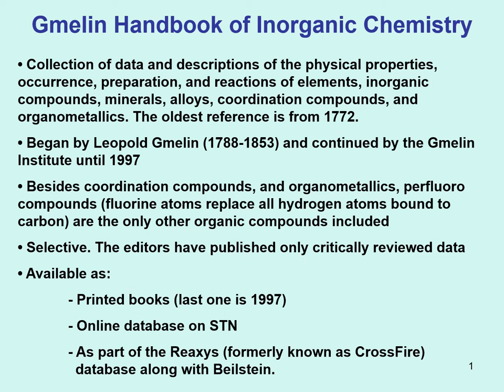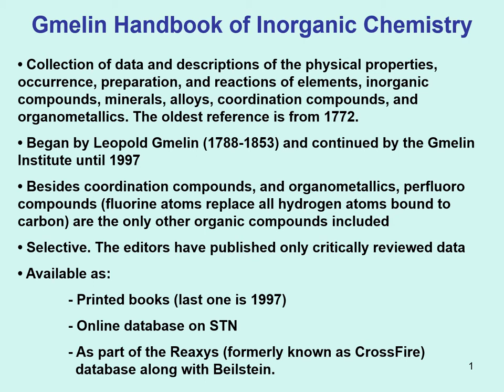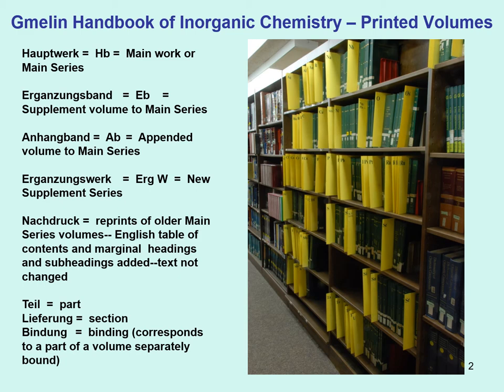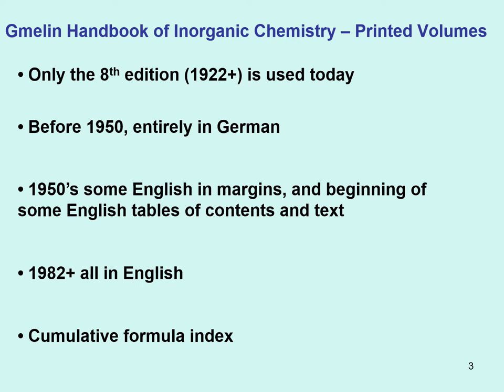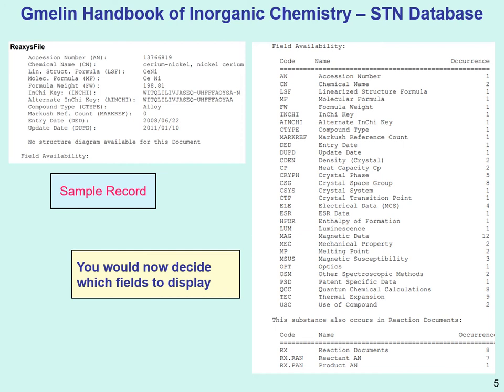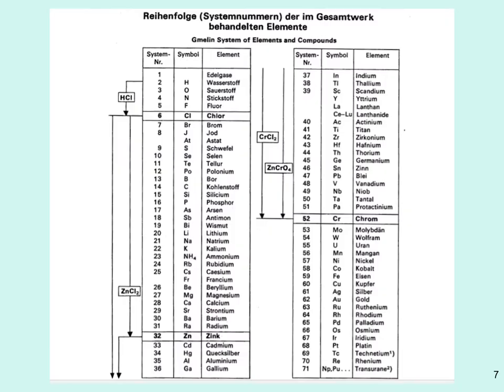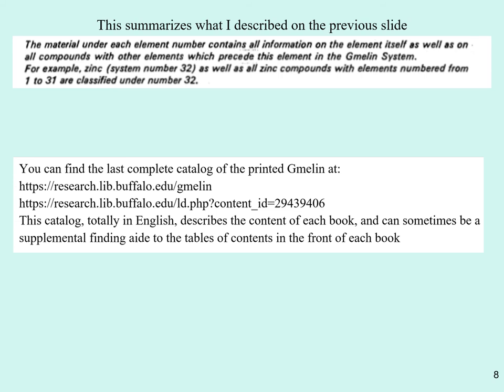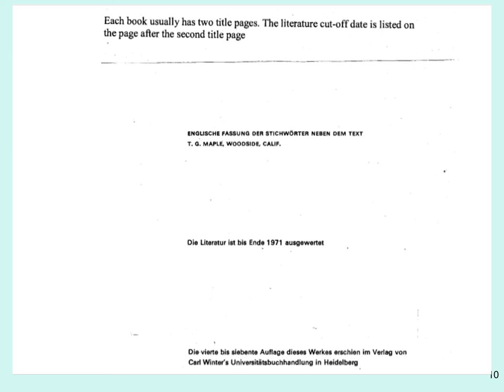Gmelin Handbook of Inorganic Chemistry